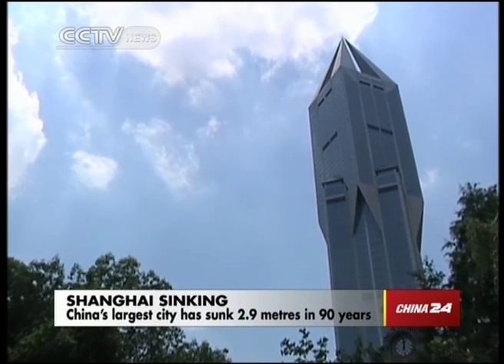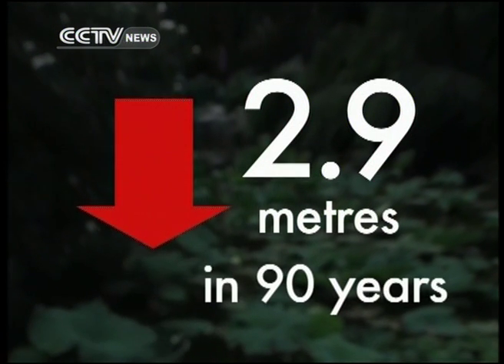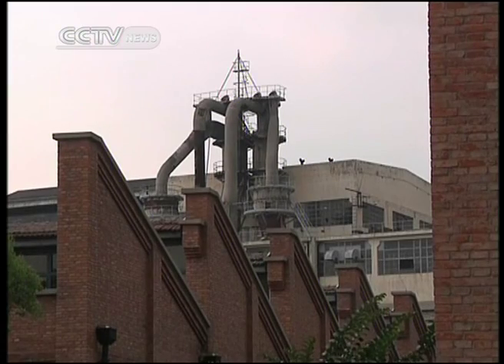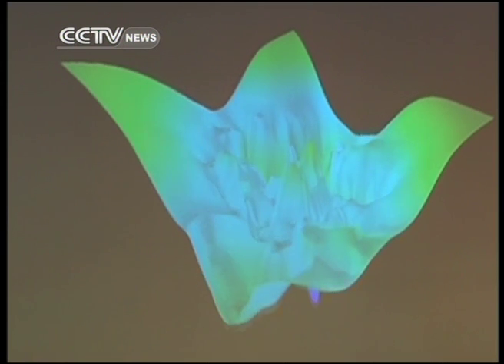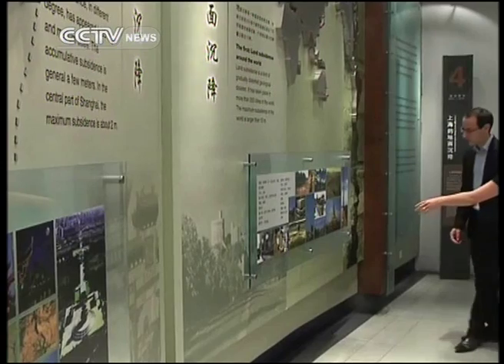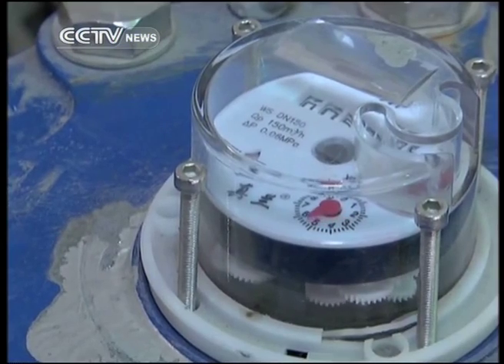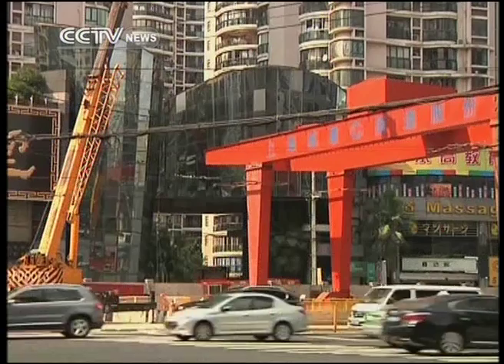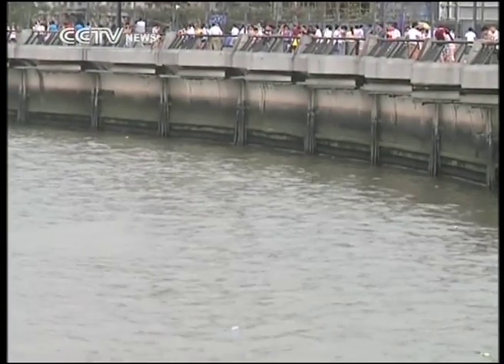China's largest city has sunk 2.9 metres in 90 years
As Shanghai's skyline continues to climb, efforts to stop the seaside city from sinking are working. This month, officials have become the first in the world to issue tough new laws to restrict too much ground water from being used. Without them, the city's foundations could have been jeopardized.